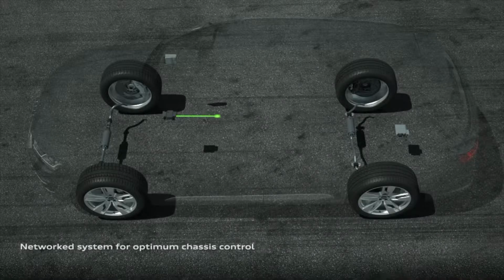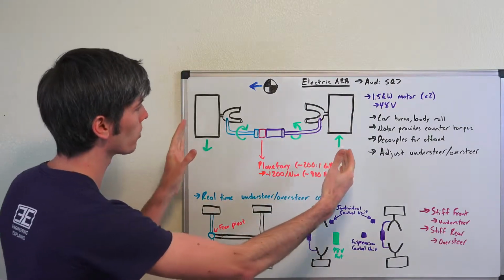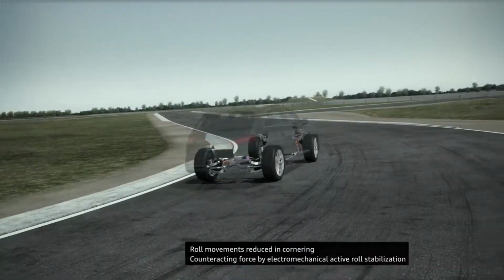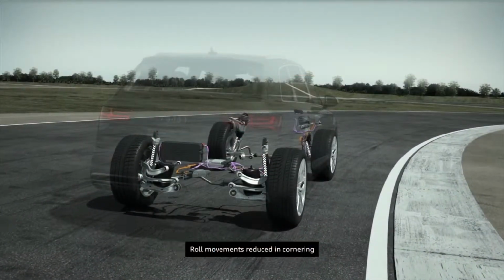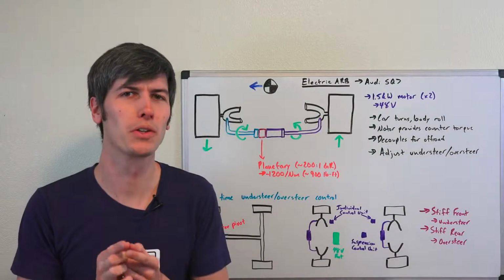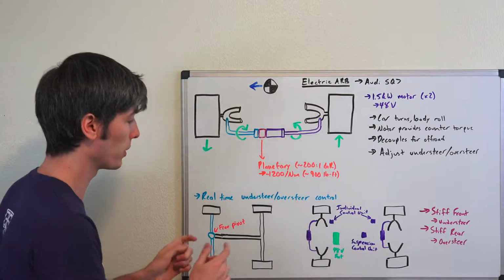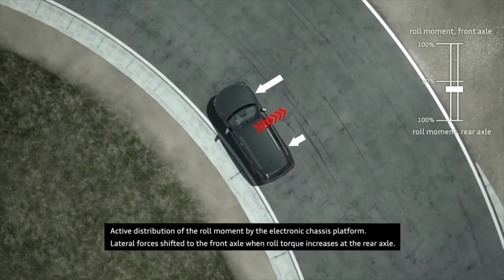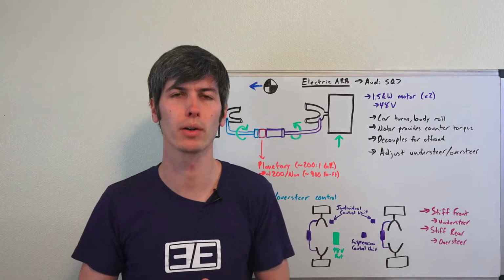How Audi Is Eliminating Body Roll - Engineering Explained